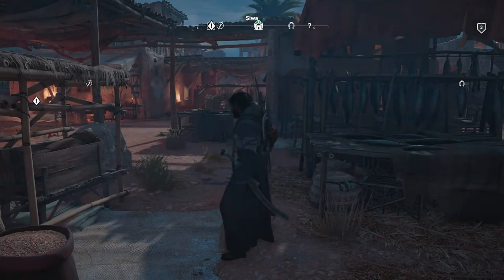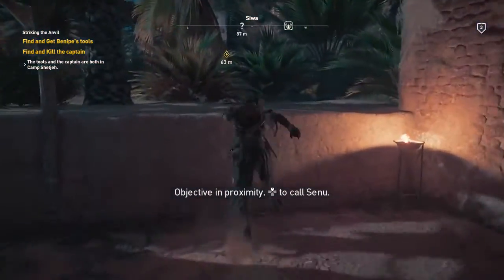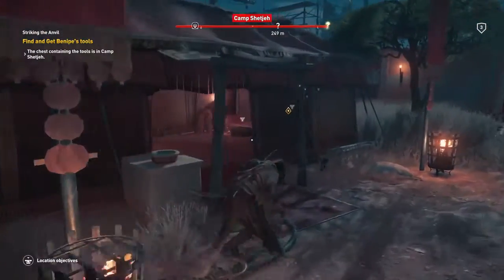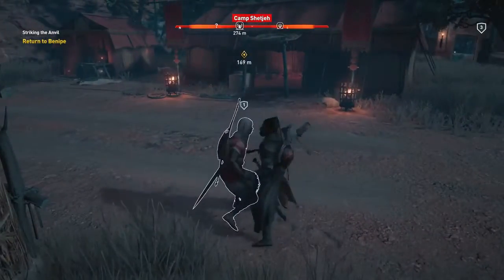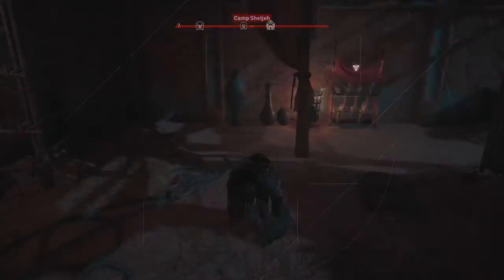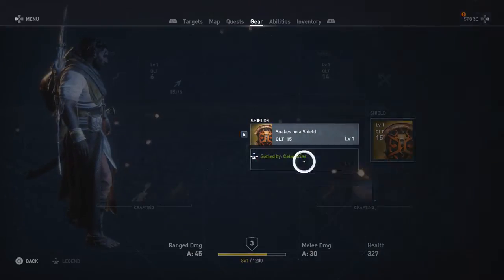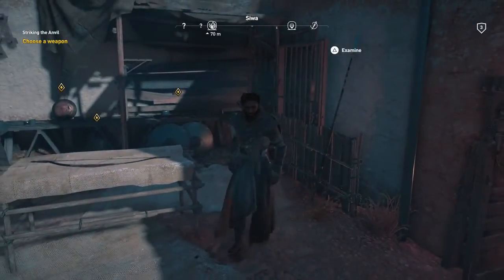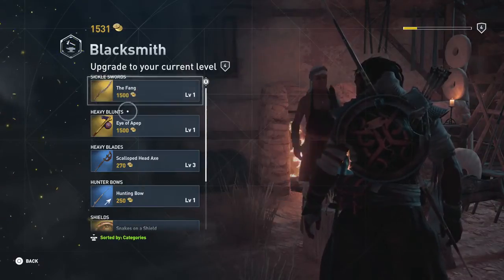Assassin’s Creed Origins 100% Walkthrough Part 5 PS4 – Side Quest Striking the Anvil Hard ubisoft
assassin's creed origins playstation ubisoft assassins creed origins xbox one x gameplay s